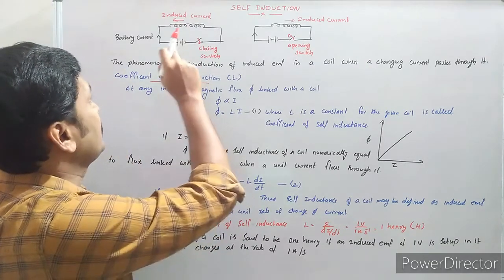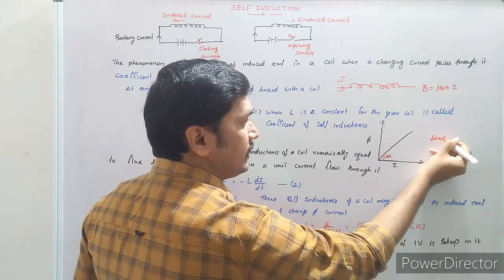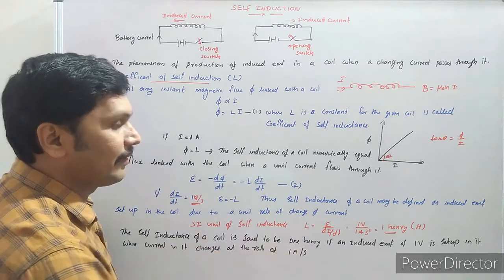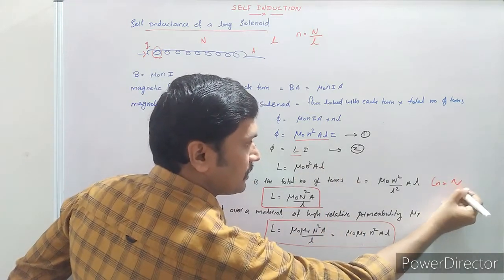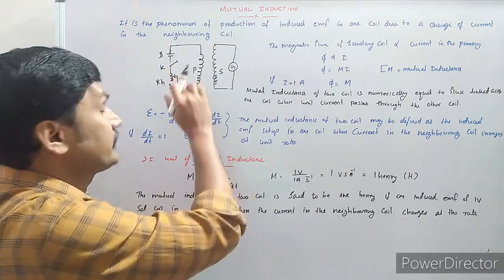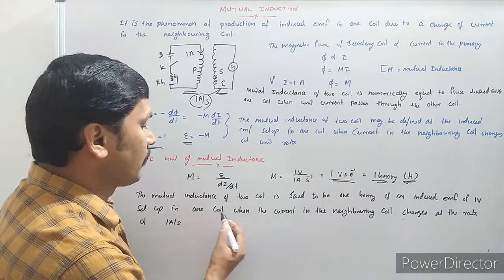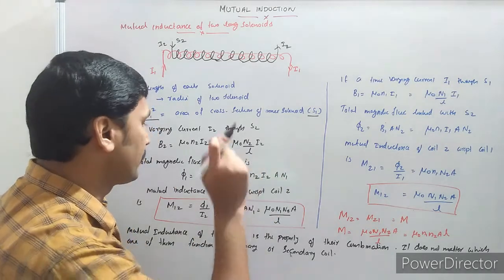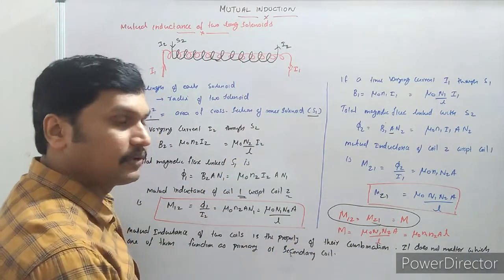Class XII physics self-induction and mutual induction